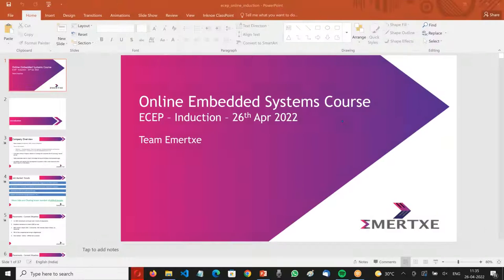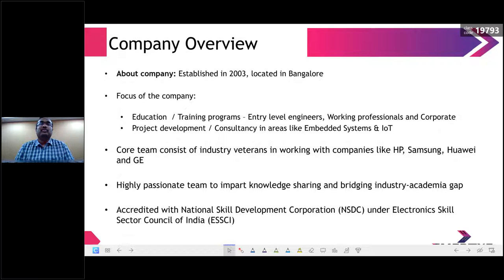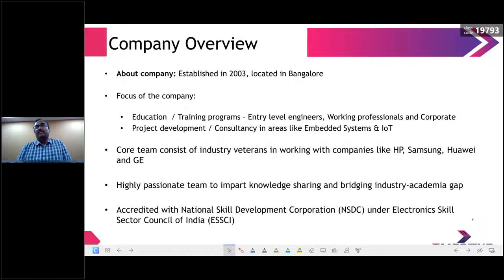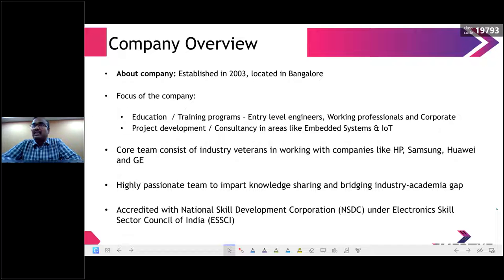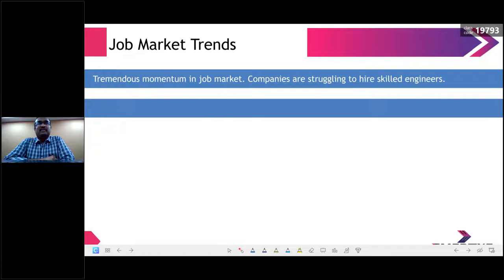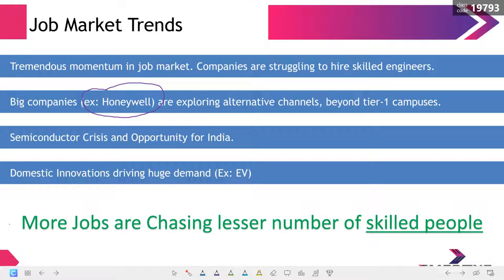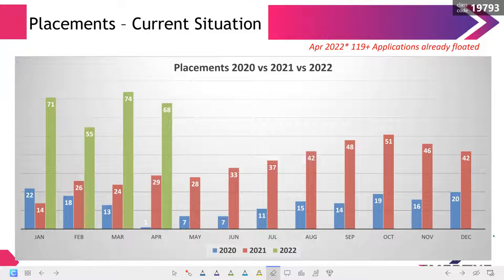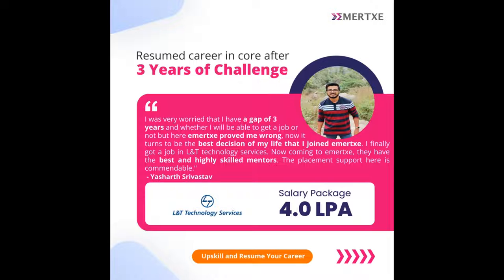ECEP Online Course - Induction Presentation - 26/04/2022